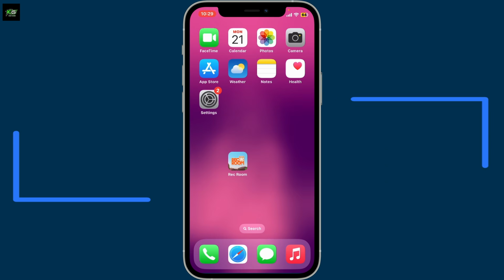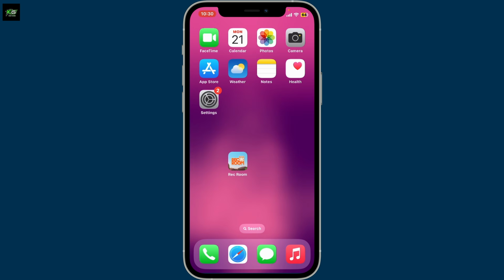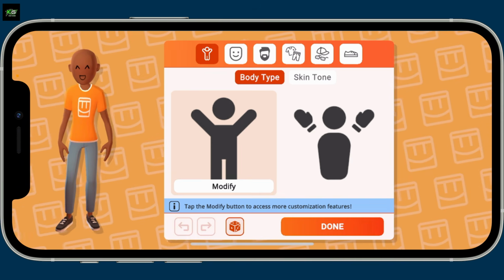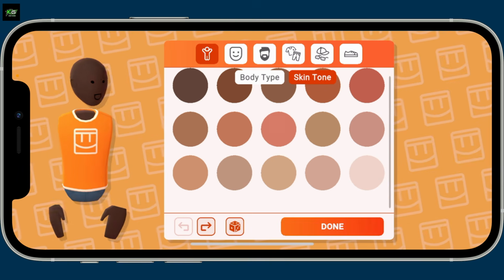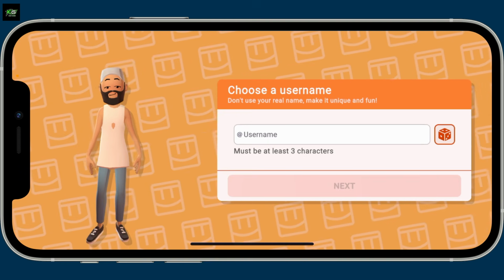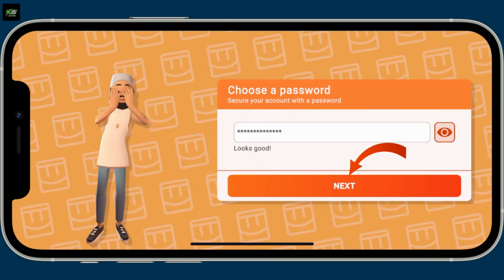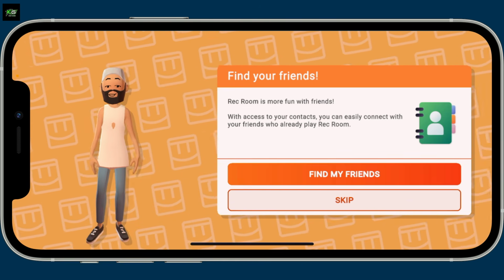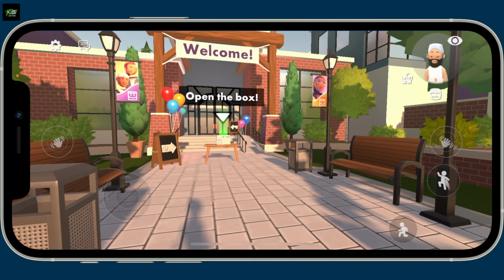How to Create a Rec Room Account (Step-by-Step Guide)?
Want to join the fun in Rec Room but don’t have an account yet? This easy step-by-step tutorial will show you exactly how to create a Rec Room account, whether you're on PC, mobile, or VR.
We’ll cover the sign-up process, setting your username, and tips to keep your account secure.